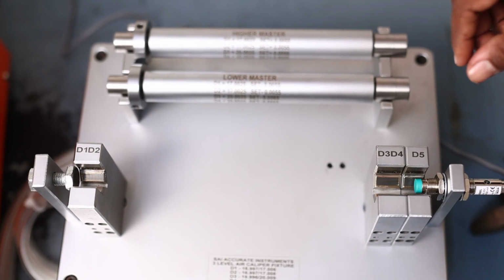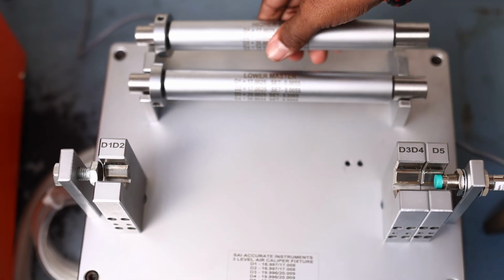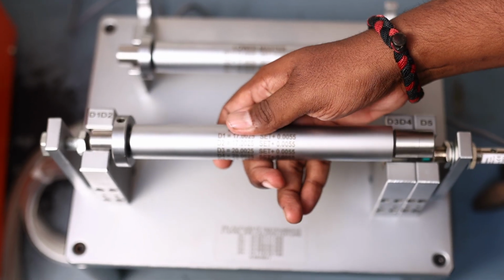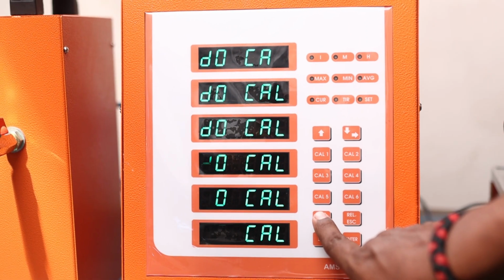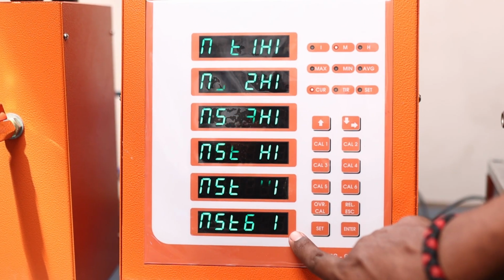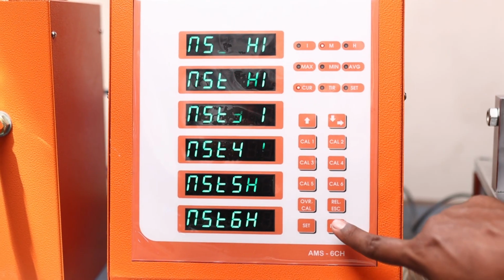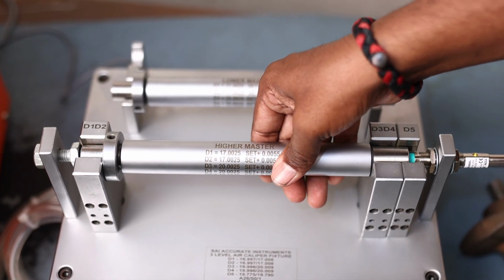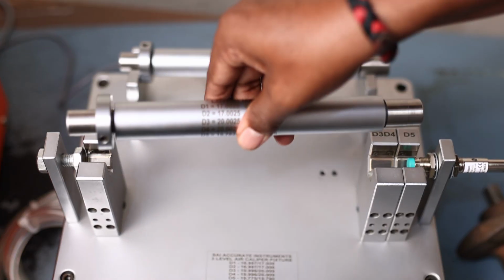6CH UNIT SETTING PROCEDURE WITH MASS BALANCER SHAFT COMPACT FIXTURE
Air Gauge Unit Model DRO LE V1-6CH
7 SEG Tri color LED Display
Seprate LCD To Show JOB STATUS & PRG No
Inch and Metric measurements
Auto Calibration and Auto Data saving
RS232, USB possibility of connecting
Individual Mastering & Individual Ovality
Over All Mastering & Over All Ovality
Password protection
Least count 0.0001/0.0005/0.001
External Relay Output
Tolerance Unit Setting
Data Storage with Date and Time (optional)
Air Saving Facility (optional)
Low air pressure signal (optional)
No Probes or Transducers requires
Accuracy ±1% FSD